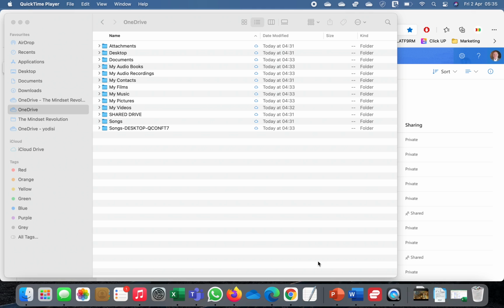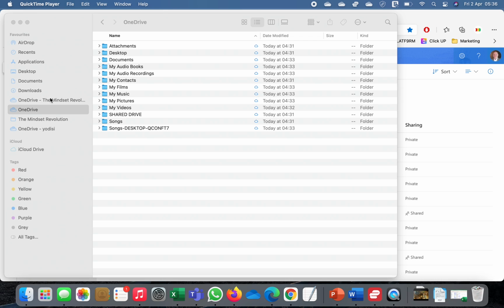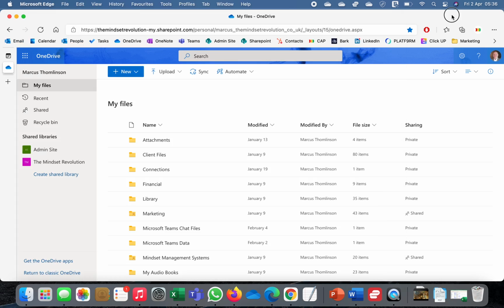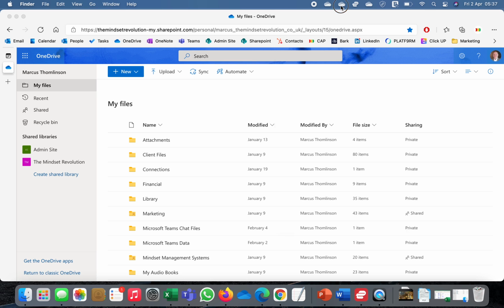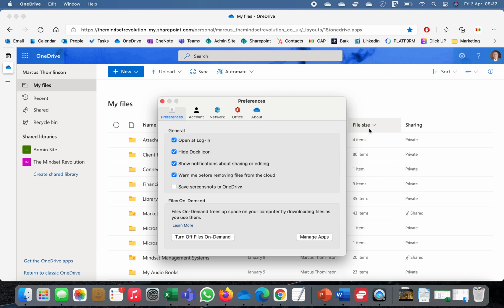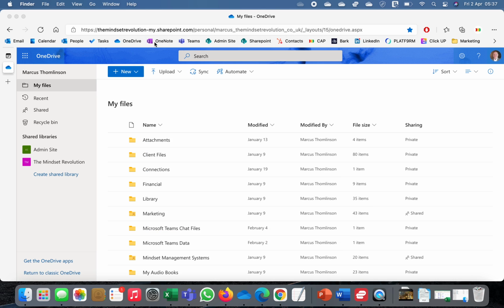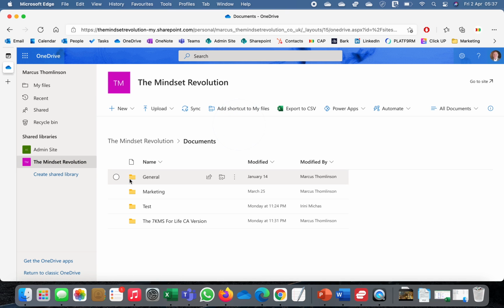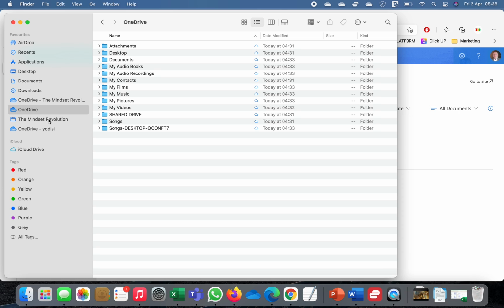How To Add Multiple OneDrive Accounts To A Mac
Thank you :) You can also read more If you use Microsoft One Drive accounts you may want to see them all in finder on your mac. I'm presuming you know how to add one, if not, there are loads of videos online about how to do this. This video is just about how you add a second or more accounts. This only works for additional Business accounts. At the time of recording I am not aware of being able to add more than ONE personal account. Please note we are not an IT company or normally do these types of videos. I just did it to try and be helpful, so apologies if I can't answer any technical questions.